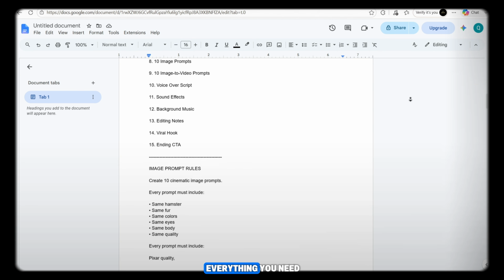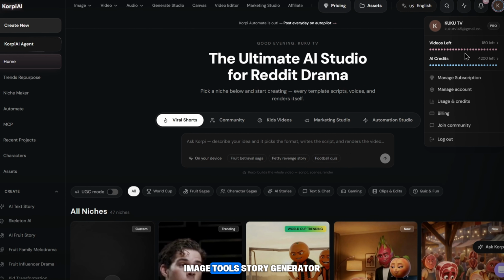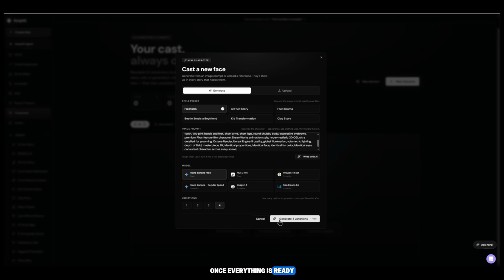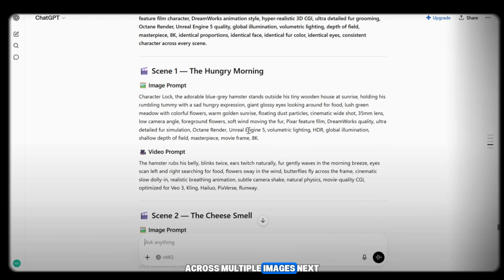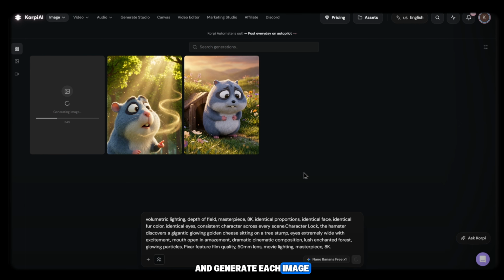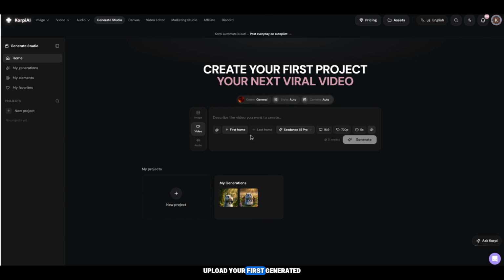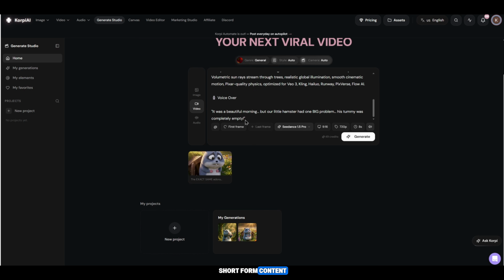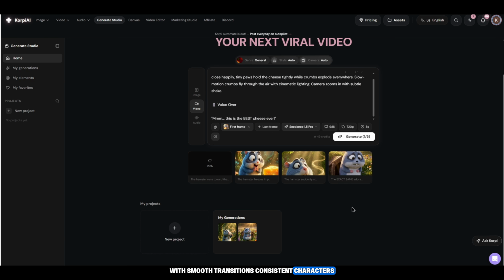🔥 Create Viral 3D Cartoon Animation Videos with FREE AI Tools 🤯 | Consistent Characters (2026)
🚀 Korpi AI

Want to create viral 3D cartoon animation videos with FREE AI tools? In this complete step-by-step tutorial, I'll show you how to generate consistent AI characters, create Pixar-style 3D images, convert them into cinematic AI videos, and add professional voice-overs using ChatGPT and Korpi AI.

In this tutorial, you'll learn:

✅ Create consistent AI cartoon characters
✅ Generate cinematic 3D AI images
✅ Convert images into animated videos
✅ Create AI voice-overs
✅ Use ChatGPT Master Prompt
✅ Generate viral YouTube Shorts
✅ Best AI models for animation (Nano Banana Pro, Seedance 1.5 Pro & Kling AI)
✅ Complete workflow from image to video

Whether you're creating content for YouTube Shorts, TikTok, Facebook Reels, or Instagram Reels, this tutorial will help you produce professional AI animation videos much faster. Korpi AI offers AI-powered image generation, video generation, script generation, voiceovers, and many creator tools in one platform.